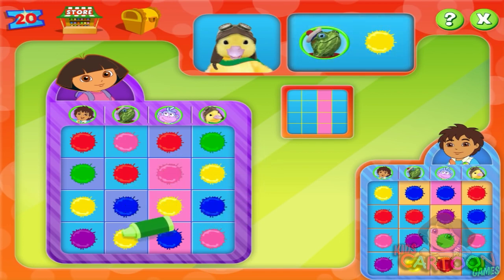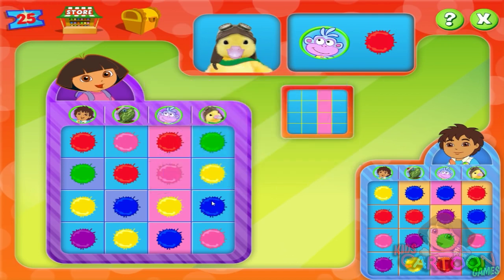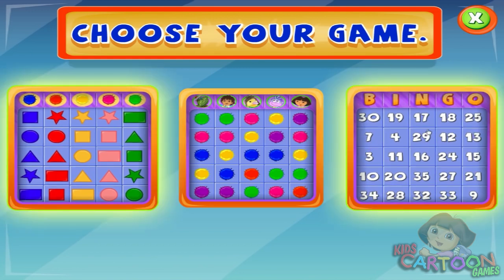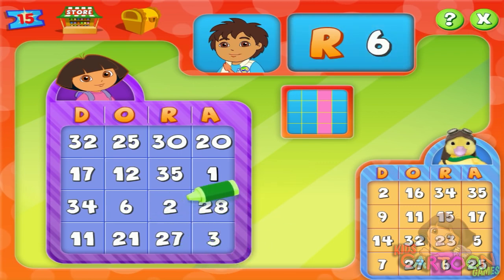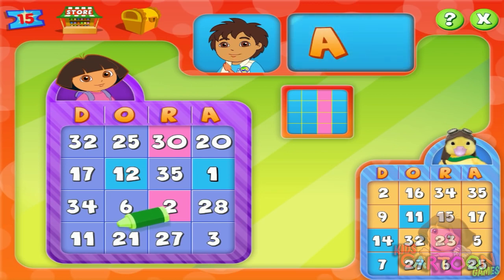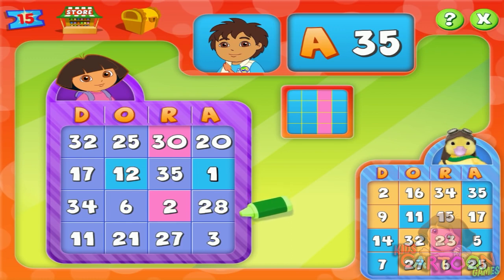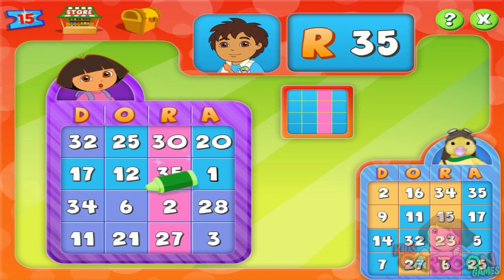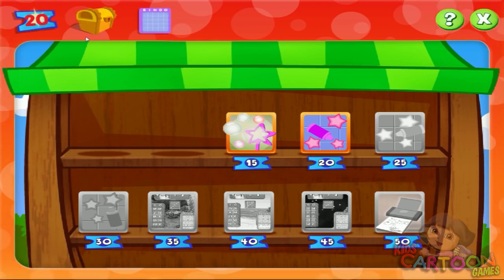Dora and Friends - Nick Jr. Bingo (Fun and educational for kids)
Make a splash with your Nick Jr. fan by printing this summer break activity pack! ... Connect and color with Dora and her friends from Wonderland!